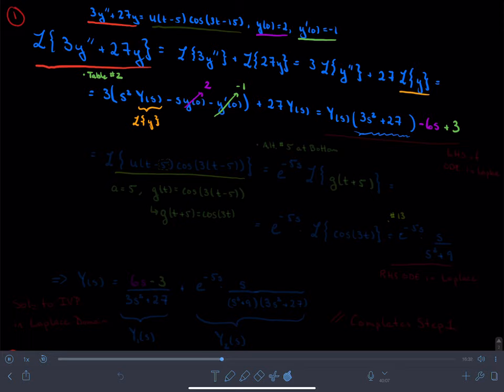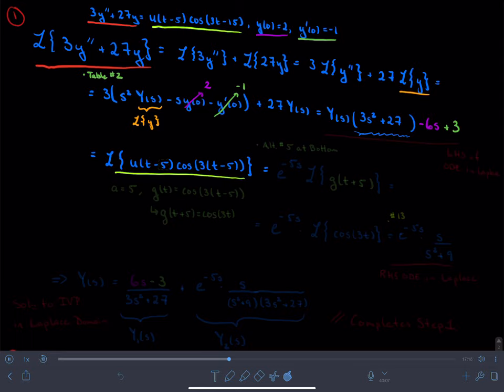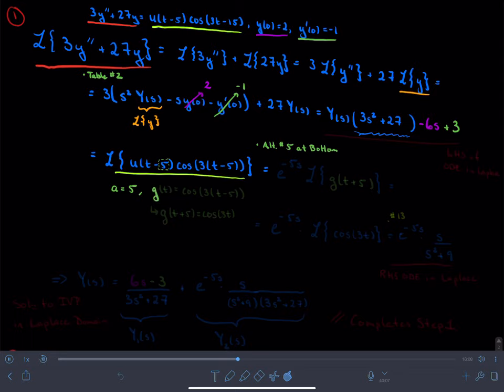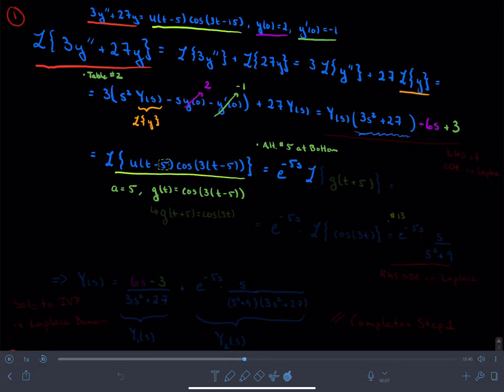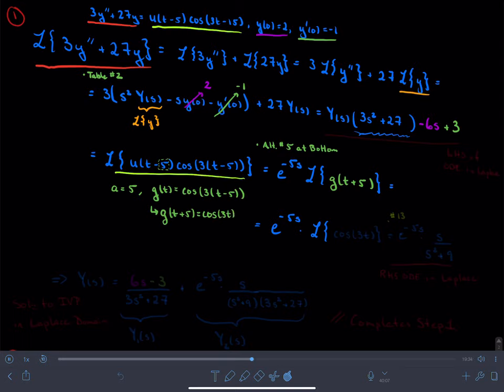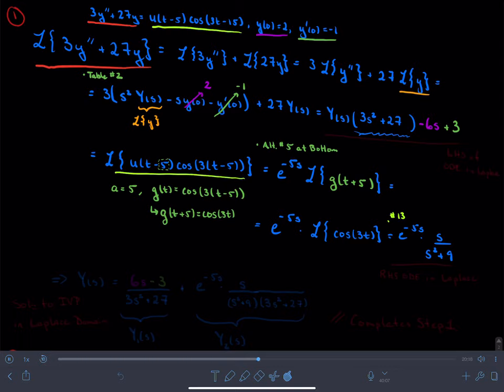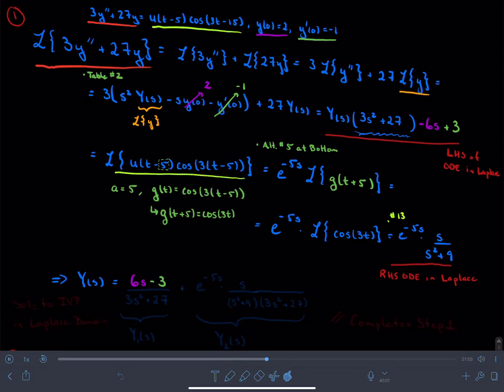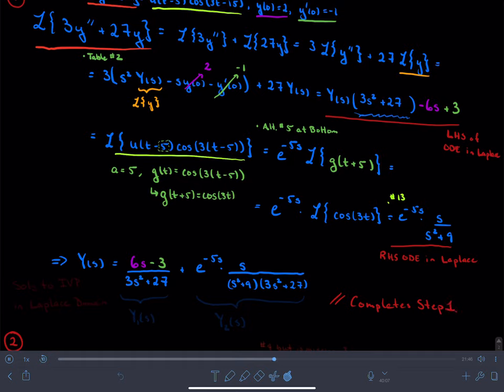Undamped Mass-Spring System with Time Delayed Resonant Forcing Function (Part 4)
This video series outlines the solution to 3 y'' + 27y = u(t-5)cos(3t-15), y(0)=2, y'(0)=-1, via Laplace transforms.

In this video we transform the external forcing function and solve for Y(s)